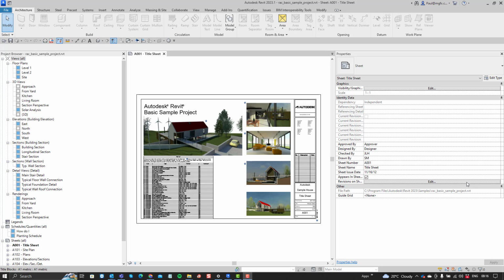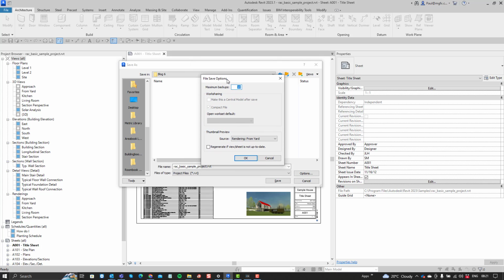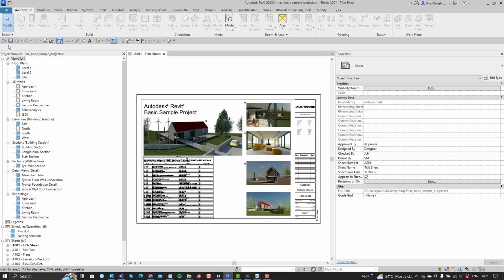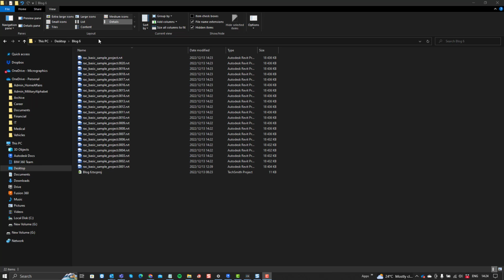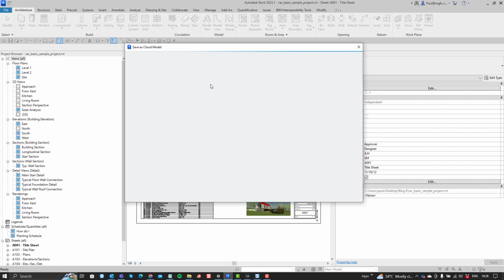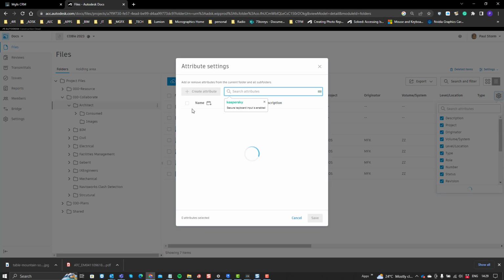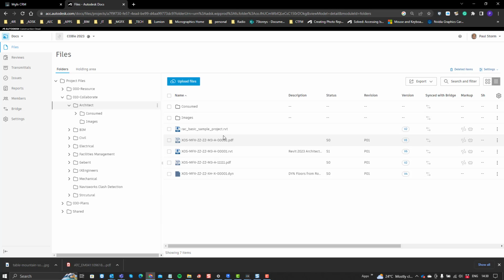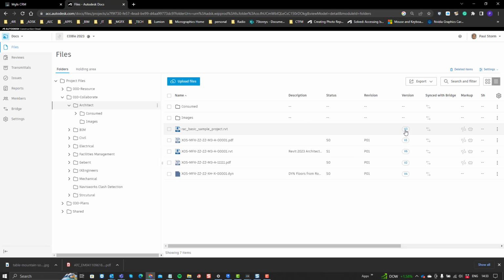Revit 2023 Managing Local Files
In this Blog, we investigate how users of Revit and Revit LT can manage their local files so that there is a backup and archiving strategy and save some space on their hard drives. While it is preferable to use central files instead of local files, that is not always possible due to the users being constrained by either network capability or having Revit LT as an authoring platform.